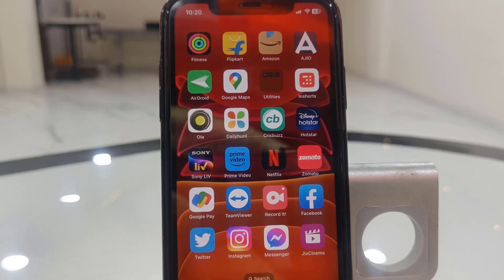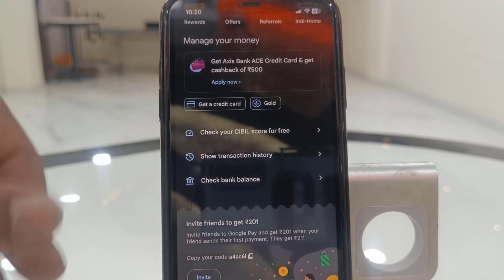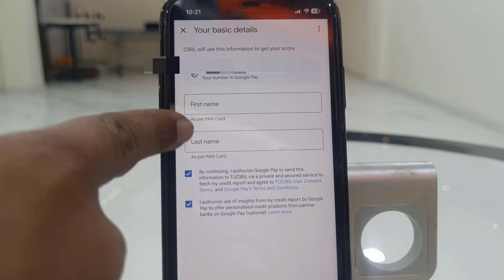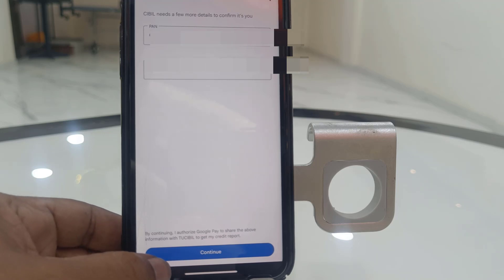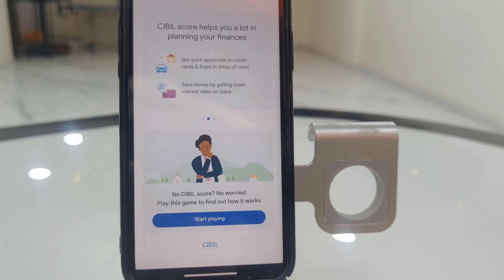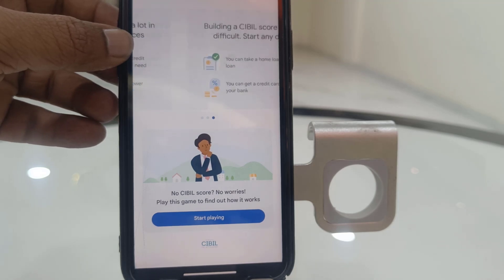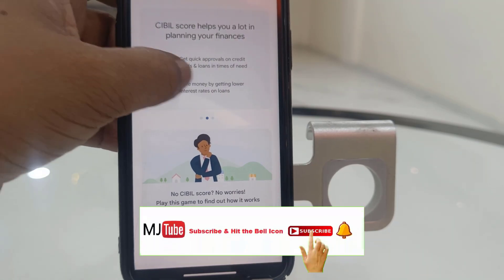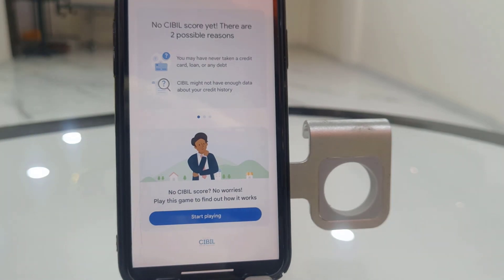Best & Free Way to Check Your CIBIl Score for Free in Phone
Check CIBIL Score for Free in Google Pay